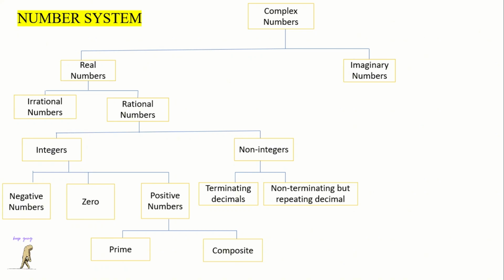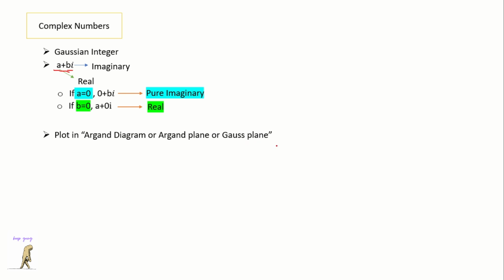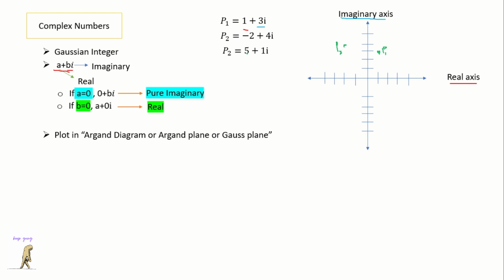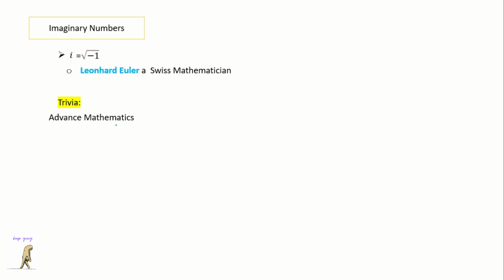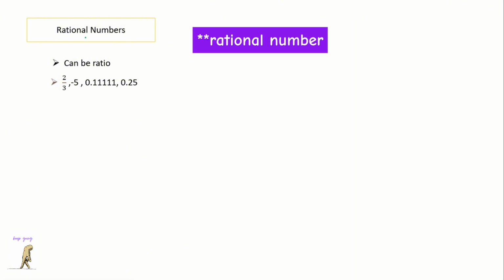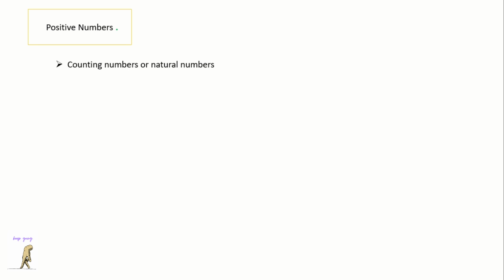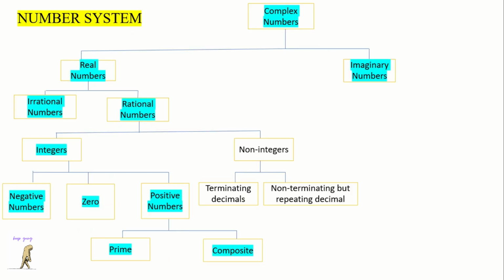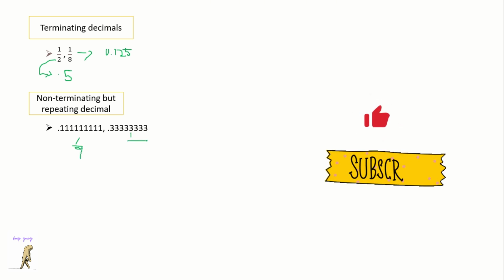QUICK REVIEW of Complex Number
This math video tutorial is about Complex Numbers.

  VIDEO SCOPE:
*** What is Complex number?
*** How to plot complex number
*** what is integer
*** What are the irrational numbers
*** what is Rational numbers
*** difference between Prime and composite numbers